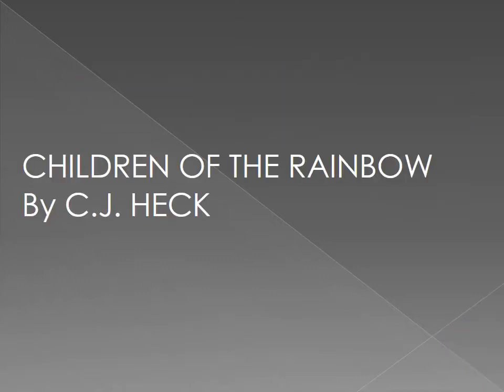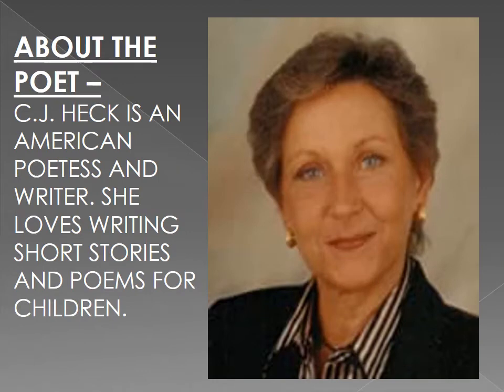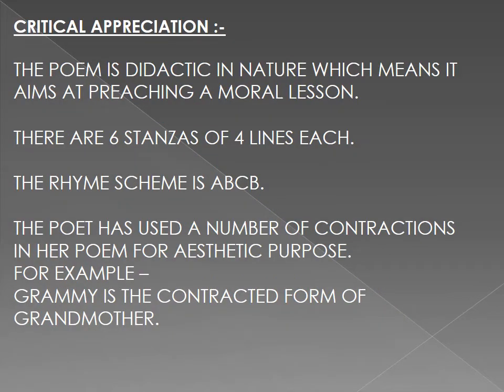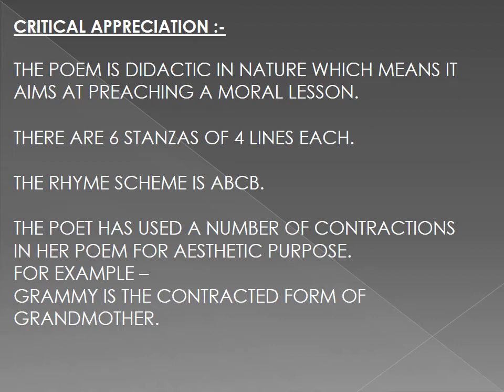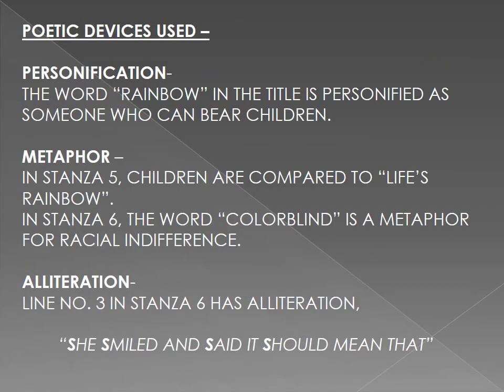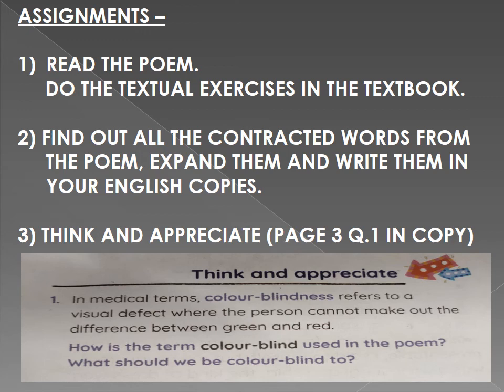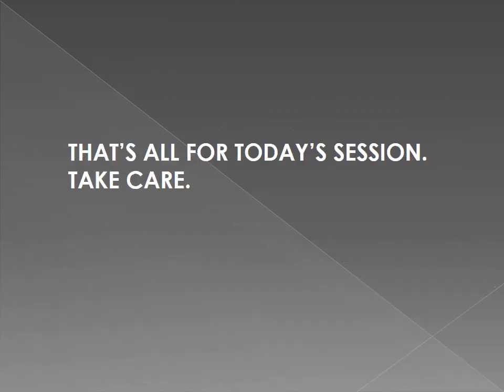CLASS 8 I ENGLISH I READER I LESSON 1 I VIDEO 2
CHILDREN OF THE RAINBOW (PART 2)